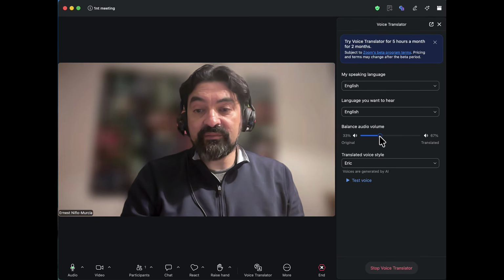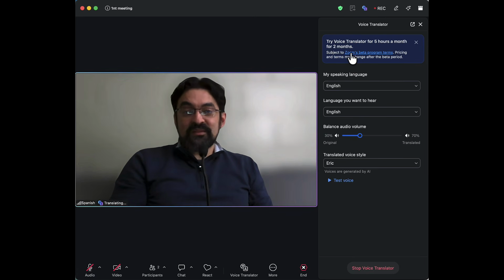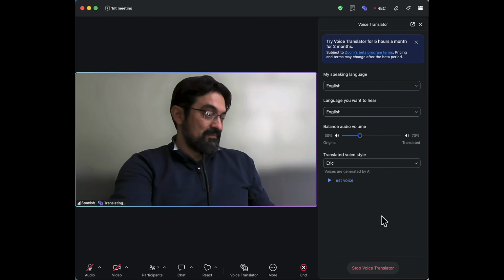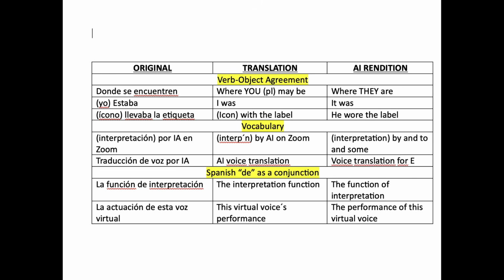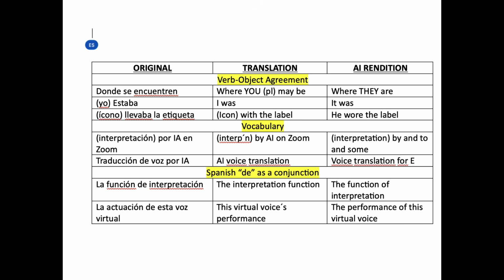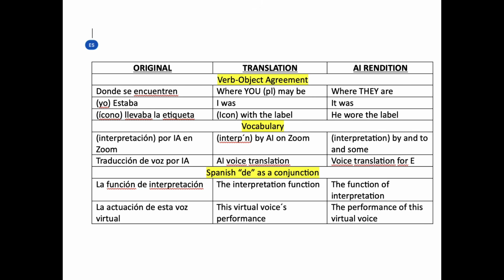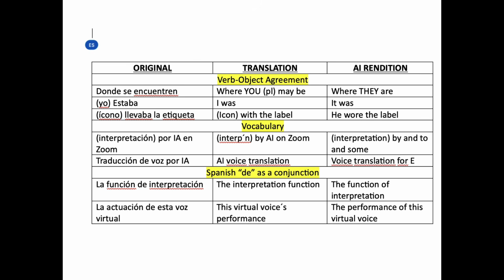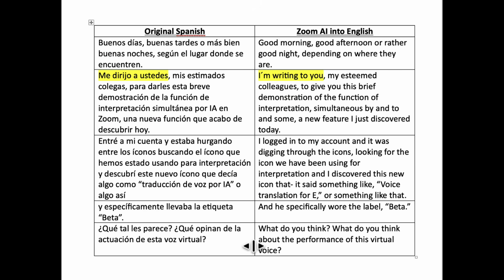Testing Zoom´s A.I. Interpreting Function (Chinese, English, French, Japanese, Spanish)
Join interpreter Ernest Niño-Murcia to test the beta of Zoom´s A.I. Interpreting function.
00:00 - 03:11 Basic Configuration
03:11 - 04:04 Spanish to English Demo
04:05 - 08:14 Deep dive analysis of the A.I.´s performance from Spanish to English
08:15 - 10:16  Practical information on Zoom A.I. interpreting/ Reflections
Raw Demos from English
10:31 - 11:32 English into Spanish
11:33 - 12:31 English into Chinese
12:32 - 13: 33 English into Japanese (slightly cut off- gomennasai!!)
13:34 - English into French / Credits

TRANSCRIPT OF REMARKS FOR DEMOS FROM ENGLISH
(there are some slight variations by language since remarks were delivered extemporaneously and not read)

This is a test of Zoom´s new artificial intelligence or AI interpretation function, a new feature I recently discovered and have been testing.
I am intentionally attempting to speak extemporaneously so that I can truly put this function to the test and see how well it holds up with the sorts of false starts, self-corrections, random pauses while a speaker gathers their thoughts that we are more likely to encounter during extemporaneous speech and not reading a script.
You can read a transcript of my remarks in the description.
I will then attempt to recreate these remarks another another 3 times so they may be interpreted into the other three languages that are available in this function.
How well do you think it did in your language?